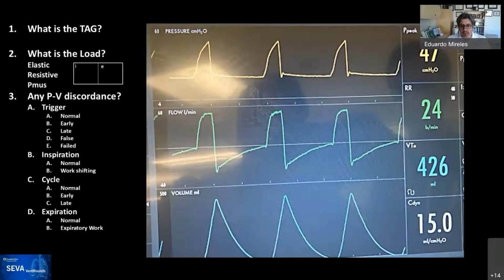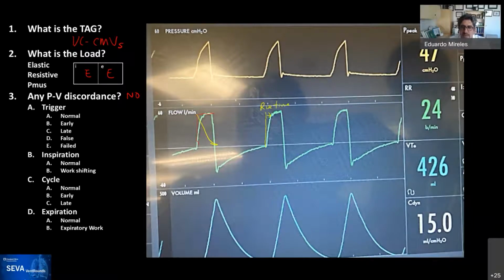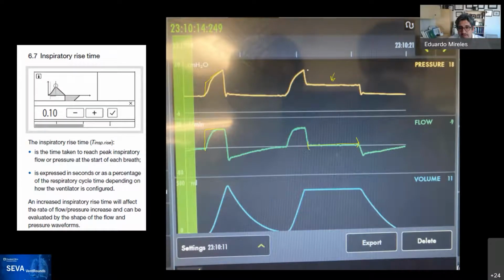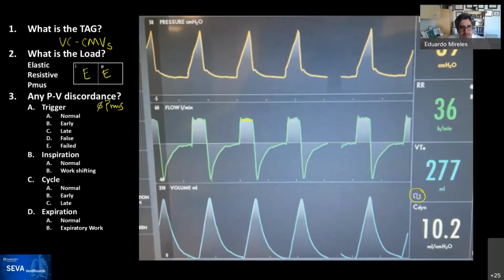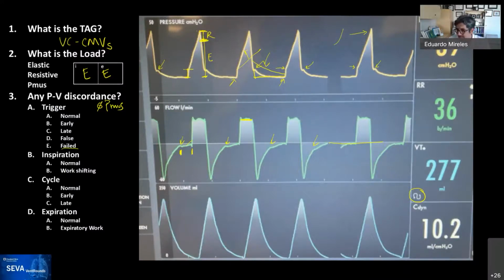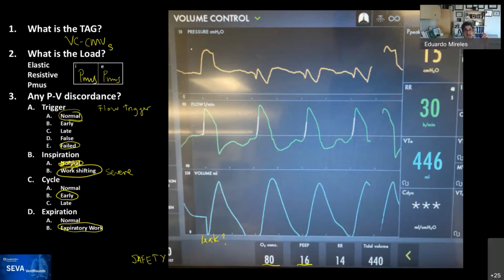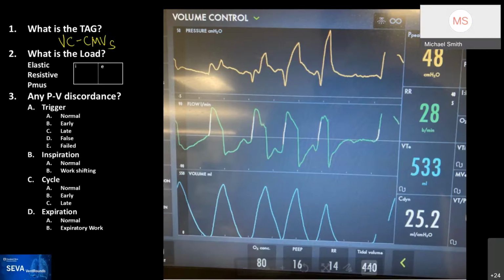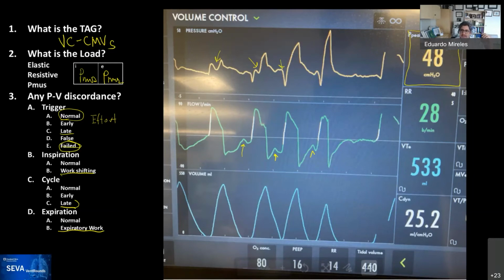SEVA VentRounds: Volume Control - Known Unknowns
We discuss volume control (VC-CMVs) 4 cases: increased resistance, rise time for volume control, decreased compliance and the effects of patient effort. Join Dr. Eduardo Mireles and Professor Rob Chatburn to learn more on mechanical ventilation.